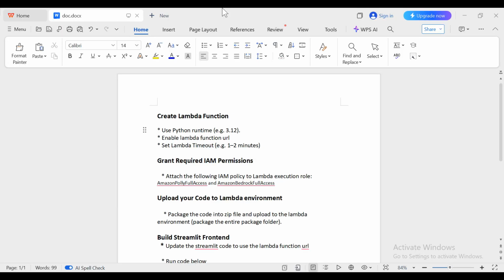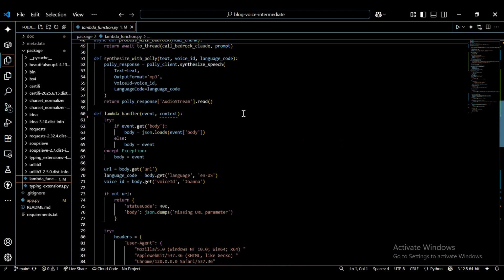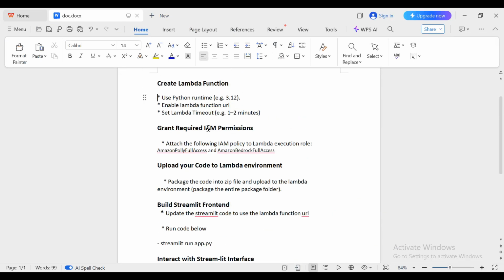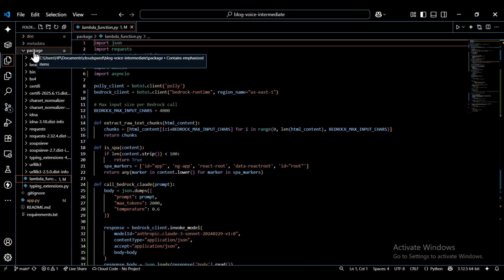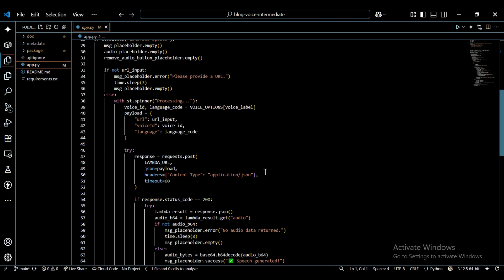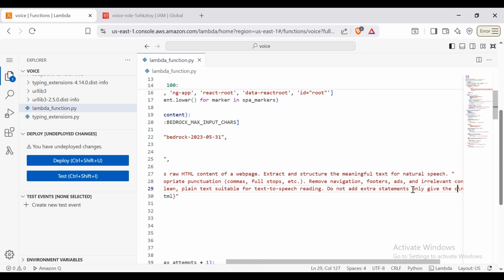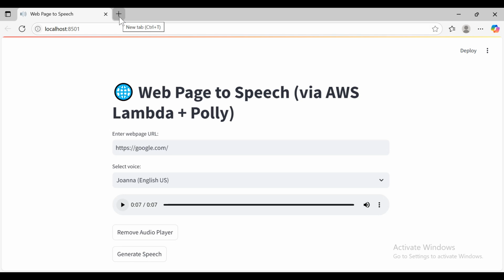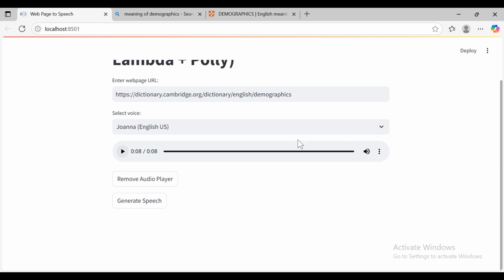Build an AI Web App That Converts Webpage to Speech Using AWS Bedrock & Amazon Polly in 6 Steps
In this project, we build an AI-powered chatbot that extracts useful text from any webpage using Amazon Bedrock and converts it to speech using Amazon Polly, all in real time!

You'll learn how to:
Create an AWS Lambda function using Python (e.g. 3.12)
Use Bedrock to extract meaningful content from a given URL
Convert that content to lifelike speech with Polly
Build a clean Streamlit UI to interact with the bot
Deploy everything using Lambda URLs

📦 What’s Covered:
Lambda setup and IAM permissions
Packaging and deploying code to Lambda
Enabling Lambda URLs
Streamlit frontend to input URLs and control voice/language
Using Claude 3 via Amazon Bedrock for smart text extraction
Real-time audio generation with Polly

💬 Try it with URLs like and hear the content spoken back in your preferred voice and language!